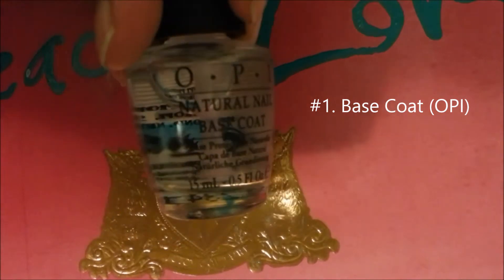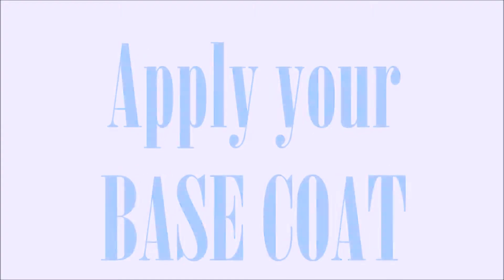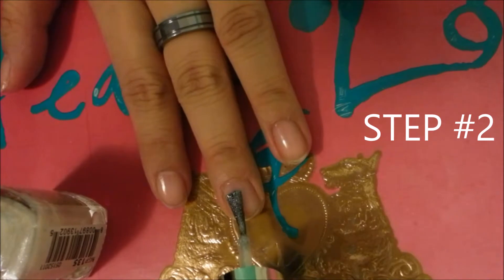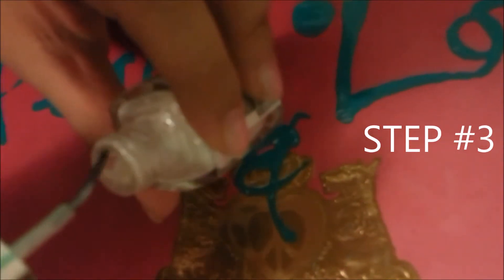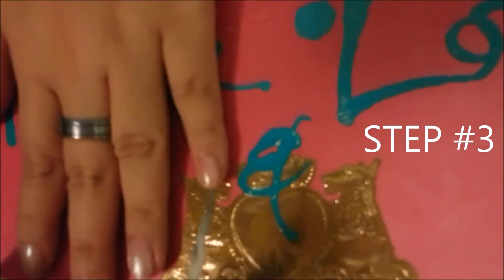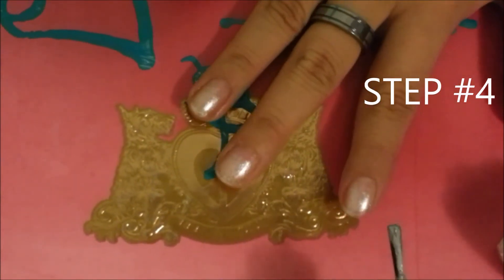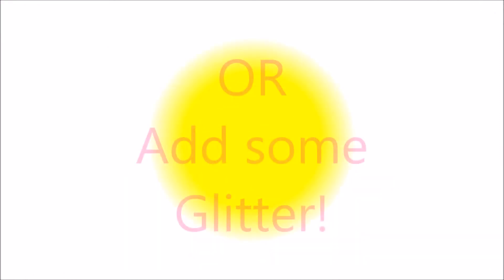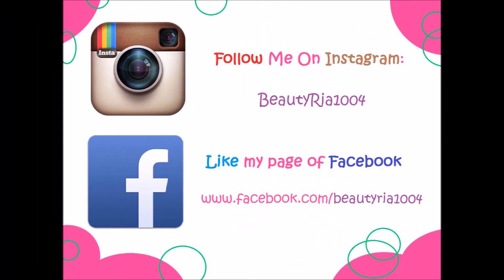Frosted Nail Art Tutorial (Day 1)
What are you wearing on your nails on the 1st day of Christmas?

Why not these simple but elegant nails to start off December?!